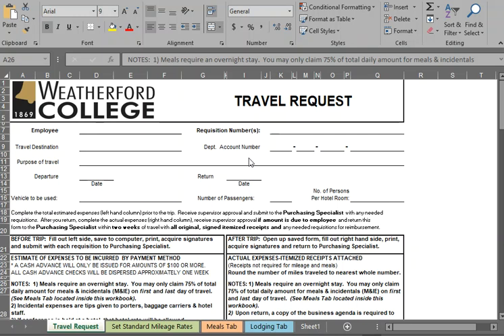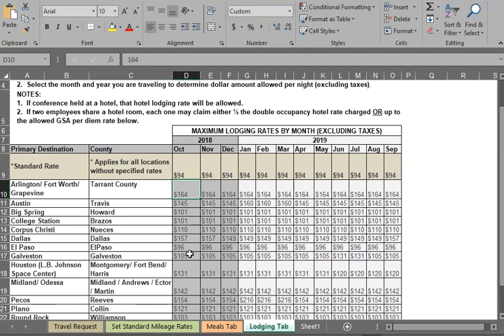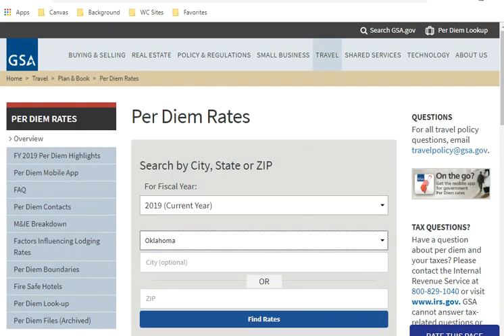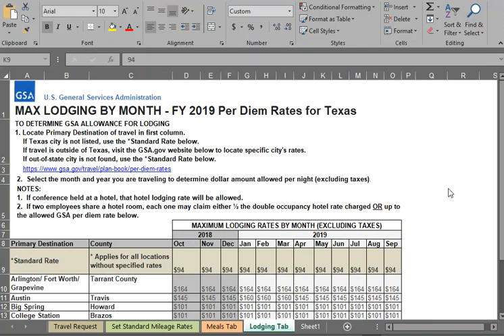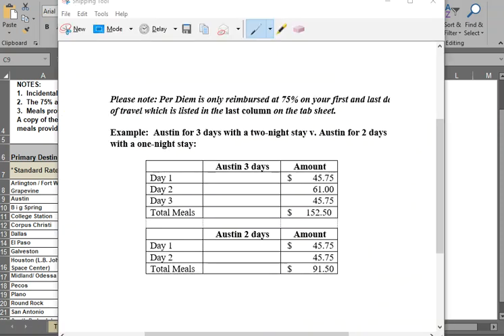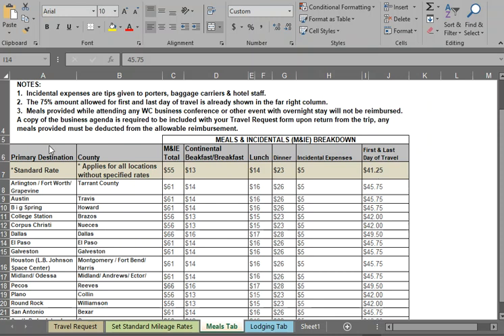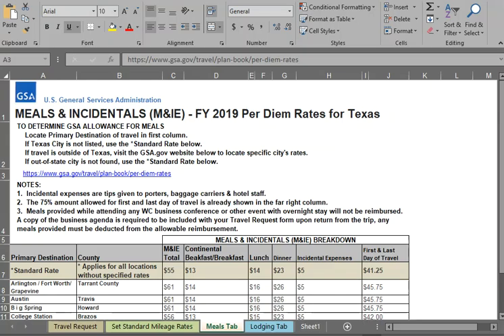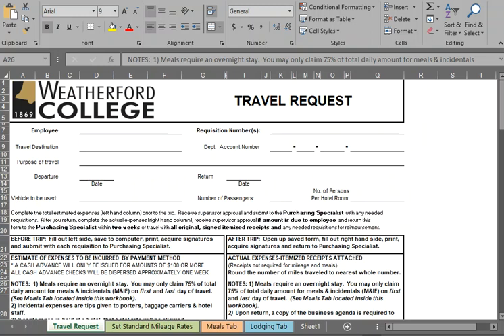Travel Request Form Update 2019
Explains changes in Lodging and M&IE Per Diem Rates to the WC Travel Request and Reimbursement form.